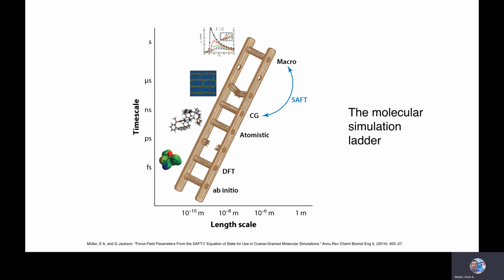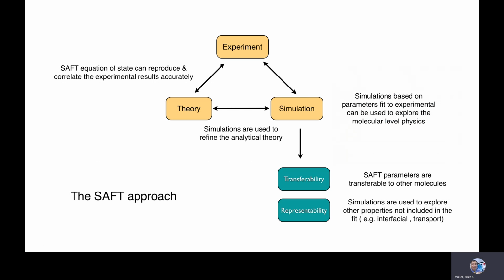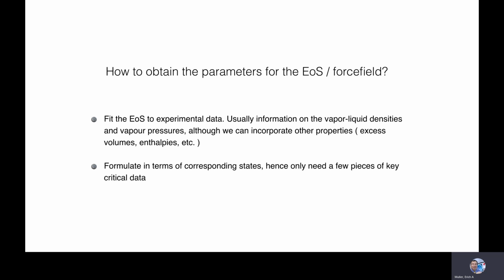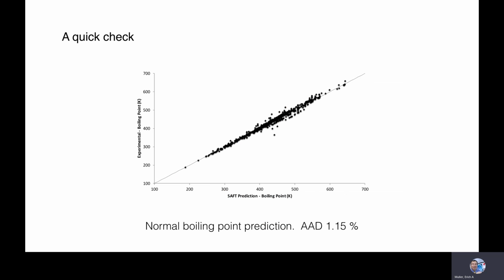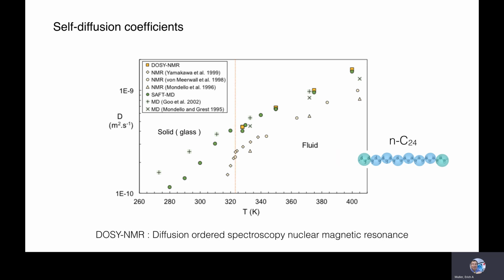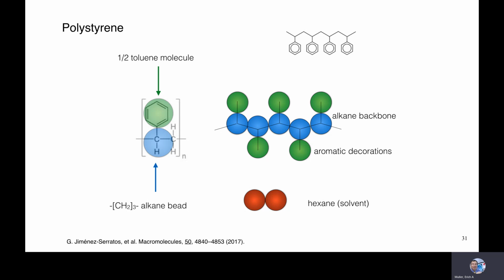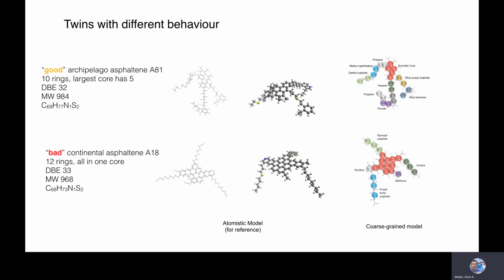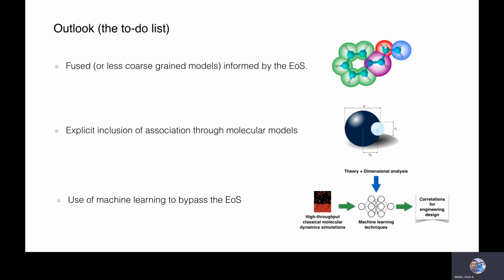The SAFT coarse graining technique ( molecular simulation of fluids)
A brief overview of the capabilities of the SAFT coarse grained force field and its recent applications.